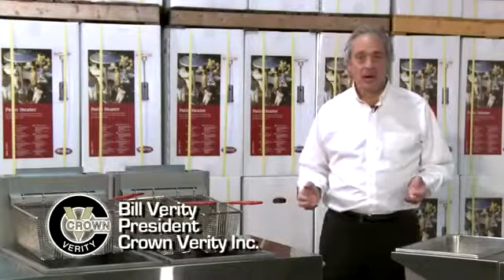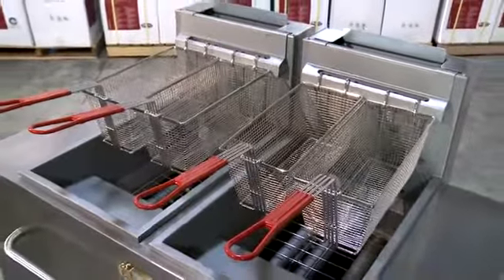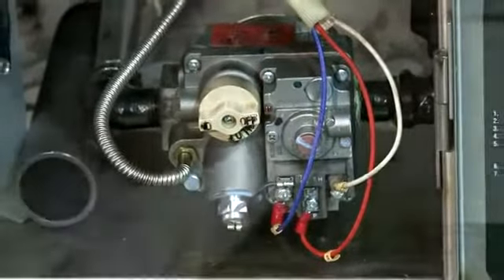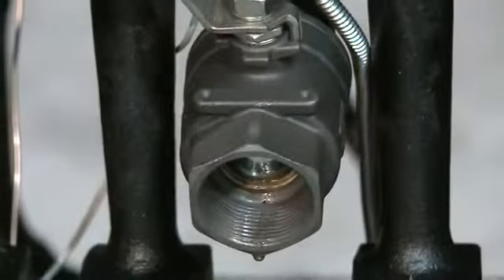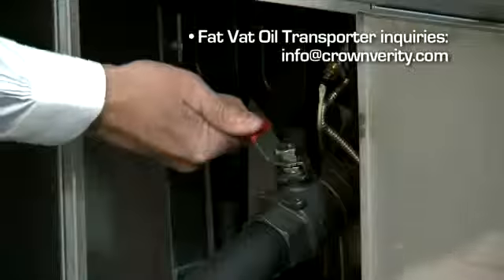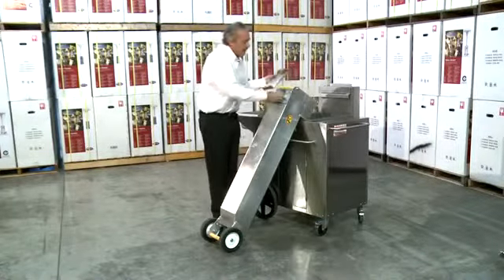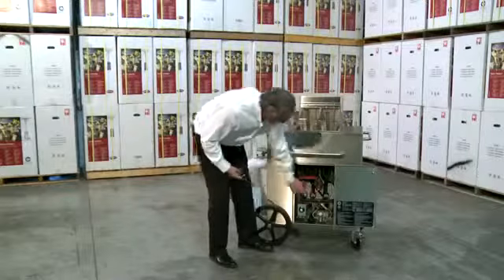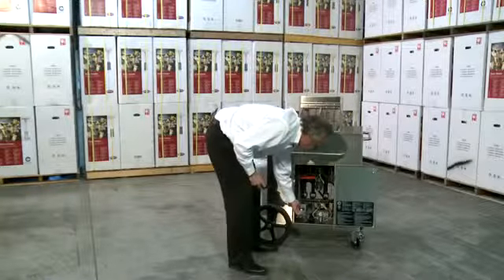Crown Verity Inc - Stainless Steel Portable Fryer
Our new pro fryers are designed to cook high volumes of product in a short period of time.

These fryers are for outdoor use only.

With large 14" wheels they are portable and easy to move making it ideal for caterers, party rentals, and special events.

• Portable & self-contained, runs on LP gas, one 30 Ib cylinder per tank

• Heat exchanger tubes positioned for easy cleaning

• Hi-limit shut-off

• Combination gas shut-off valve and manual pilot ignition system

• Twin fry baskets with plastic coated handles per tank